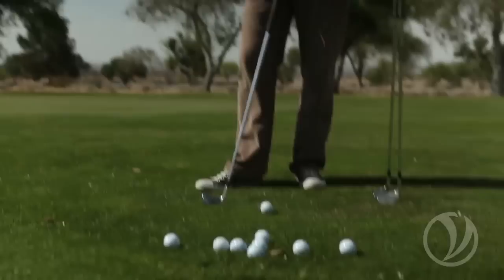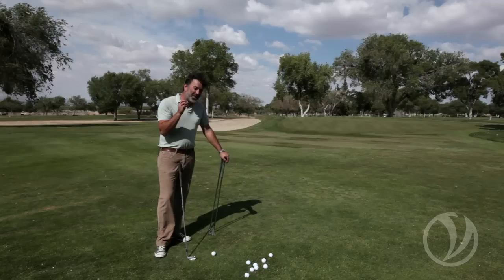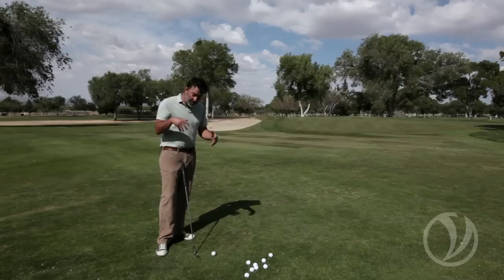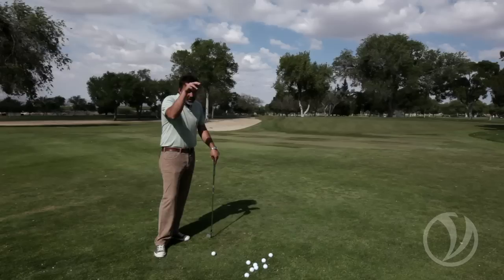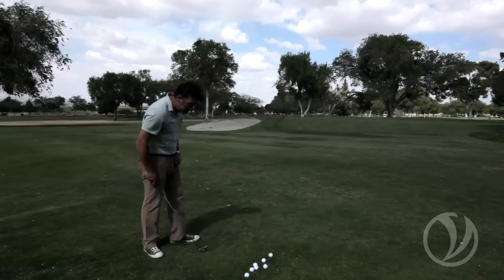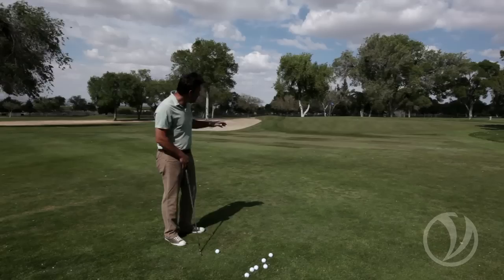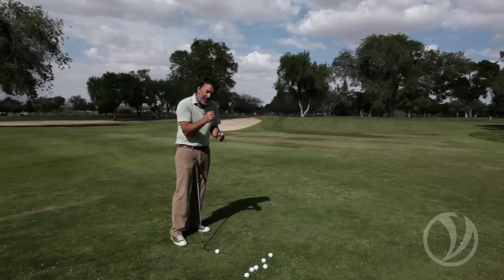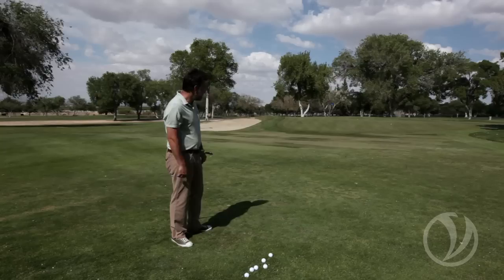Bump and Run Shot - How to Change Spin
In this video, Jim discusses how to change the spin on your bump and run shots. to learn more fun and inventive shots.

Read about all things golf on Jim's free BLOG !